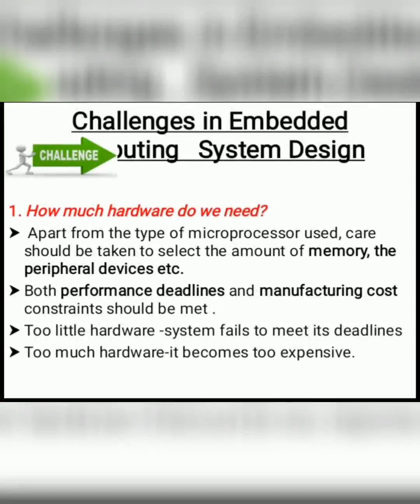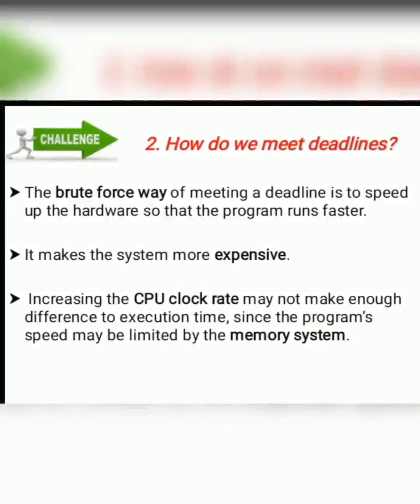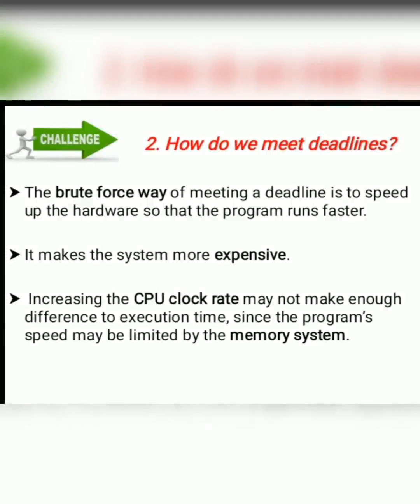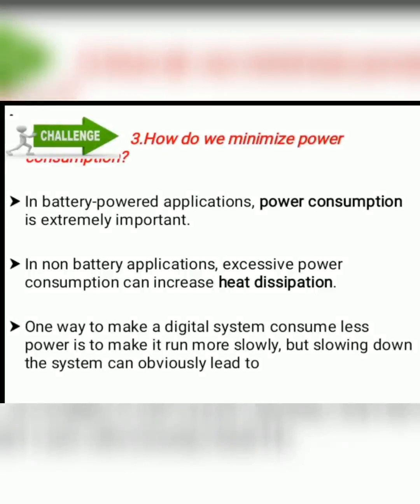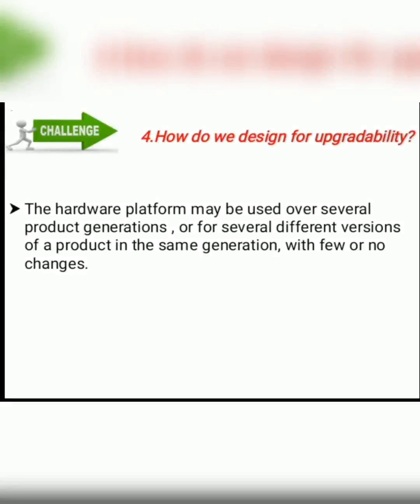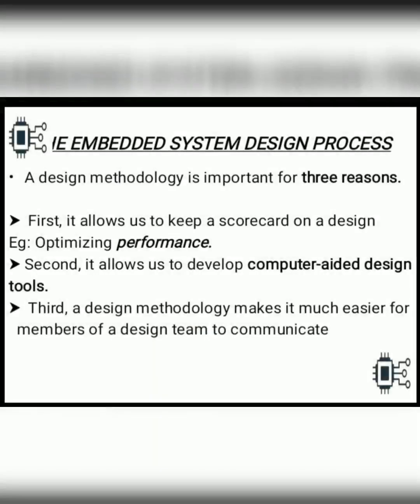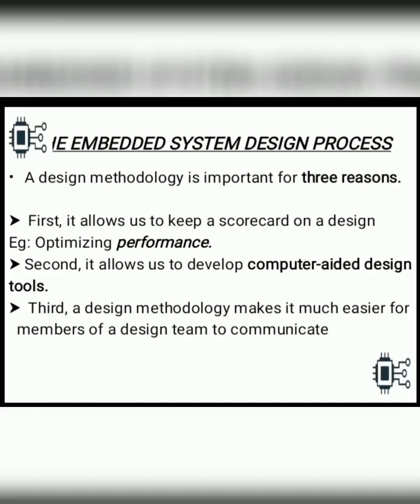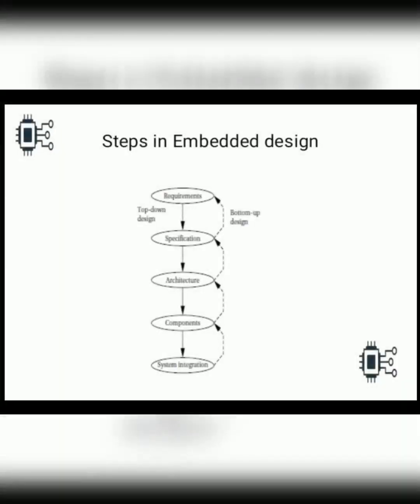Unit 1 - Embedded System | Dr.S.Sumathi | Adhiyamaan college of Engineering Hosur.